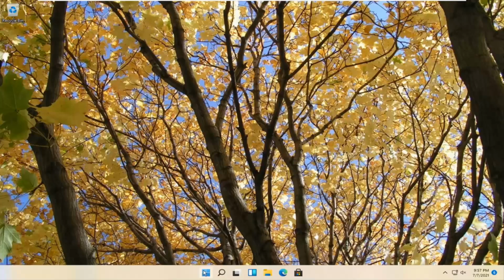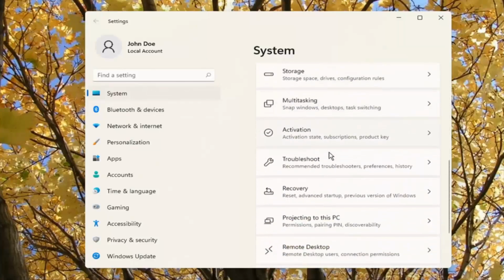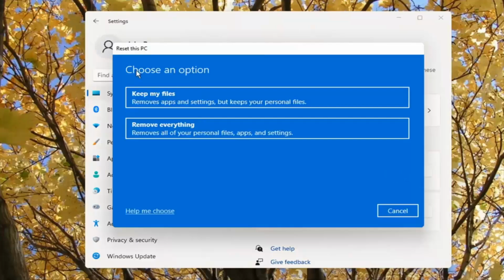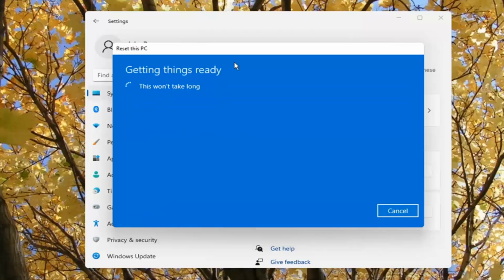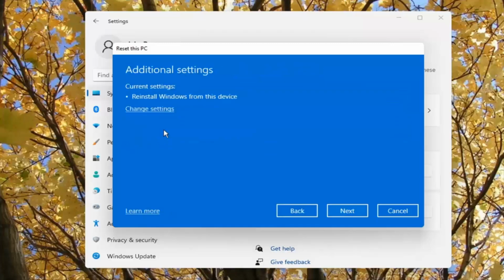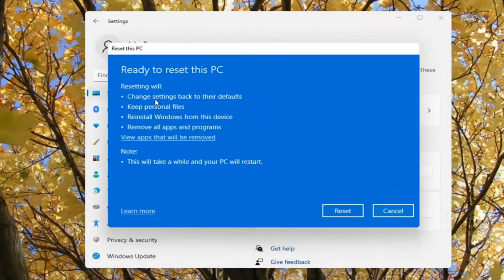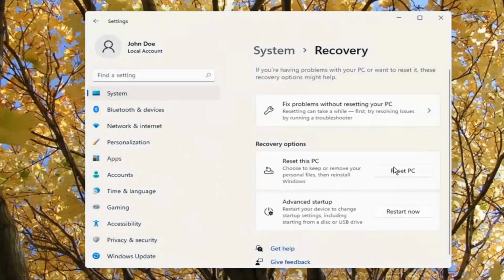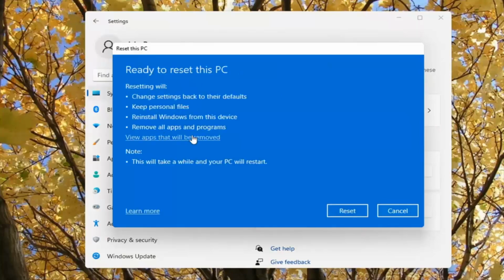How To Factory Reset Lenovo ThinkPad P14s [Walkthrough]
If you're looking for information about how to factory reset a Lenovo ThinkPad P14s, this tutorial provides an overview of the recovery options available for this professional mobile workstation laptop. Whether you're troubleshooting Windows issues, preparing the device for a new user, or restoring the system to its original configuration, understanding the factory reset process is important. The video focuses on Lenovo ThinkPad P14s recovery features, reset options, and key details users should know before getting started. It also highlights considerations related to personal files, installed applications, and overall system performance.

This tutorial is designed for Lenovo ThinkPad P14s users who want to better understand the available recovery and reset options for their professional laptop. It provides a clear overview of the topic without explaining the actual reset procedure, making it useful for anyone researching Lenovo system recovery and Windows restoration. Whether you're looking to restore default settings, improve system reliability, or prepare the laptop for another user, this video offers valuable insights into the Lenovo ThinkPad P14s factory reset process.